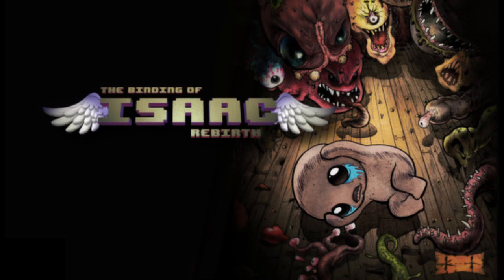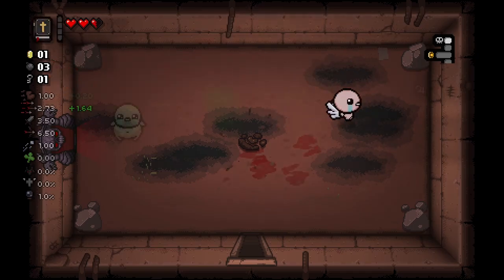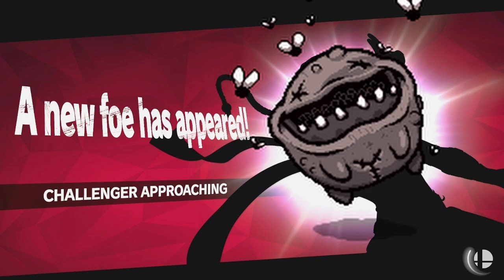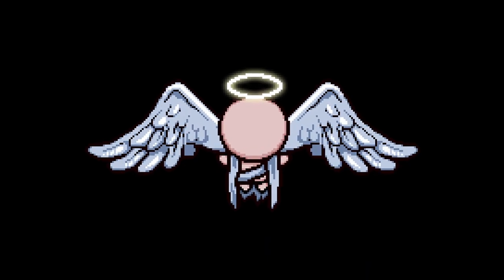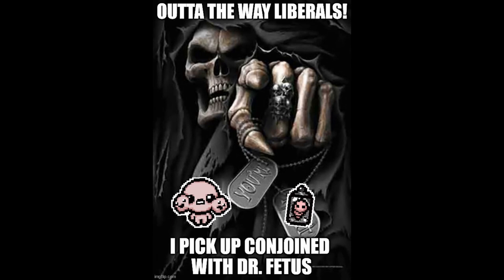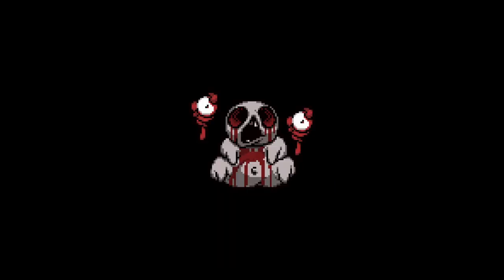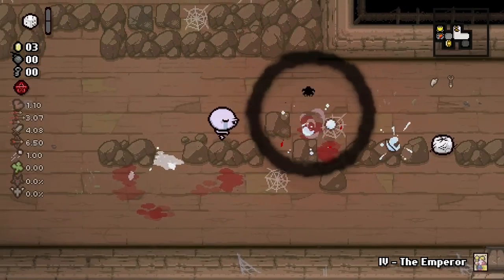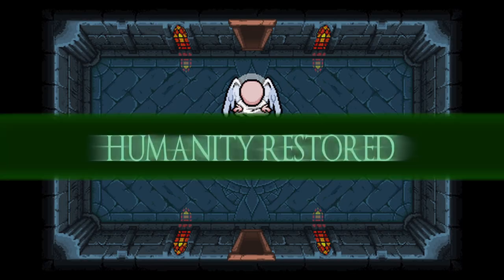The Binding of Isaac in a Nutshell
Today I will be talking about The Binding of Isaac.